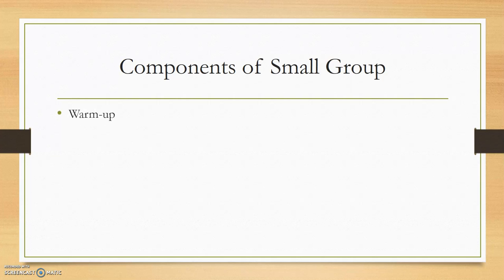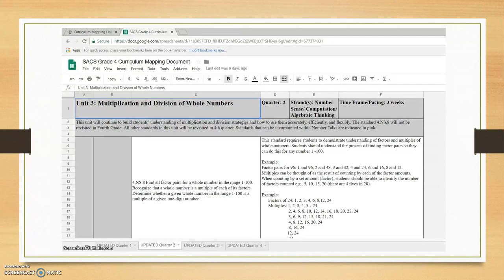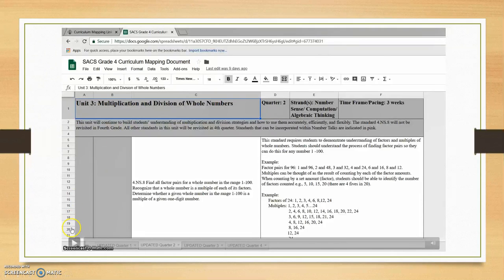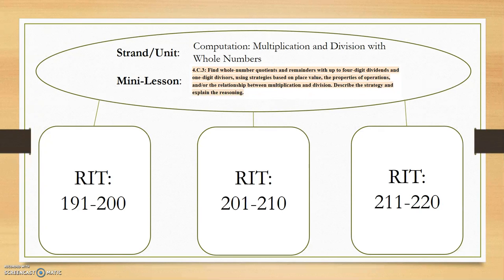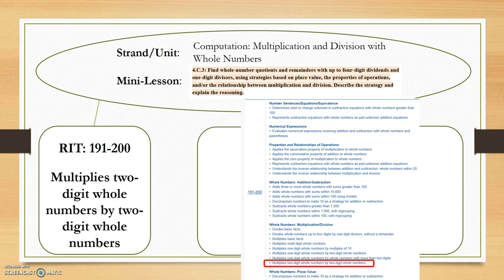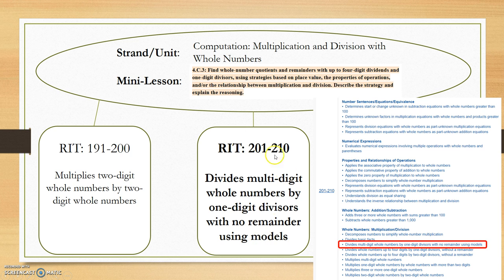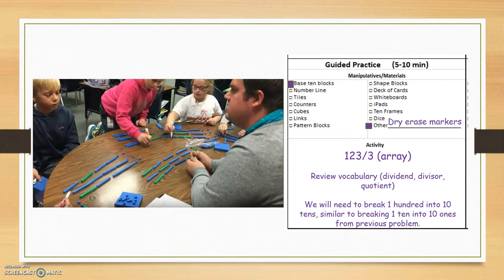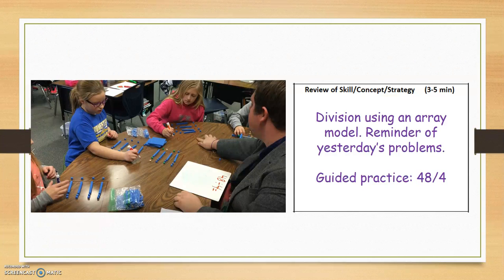Planning Small Group PD